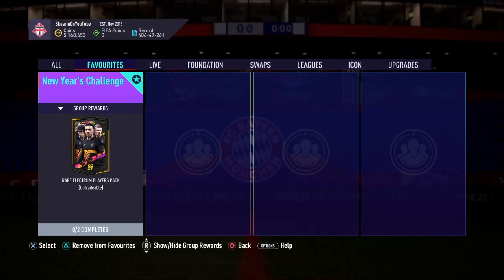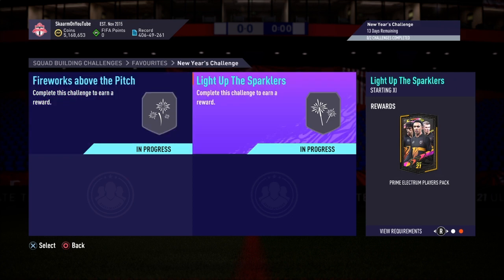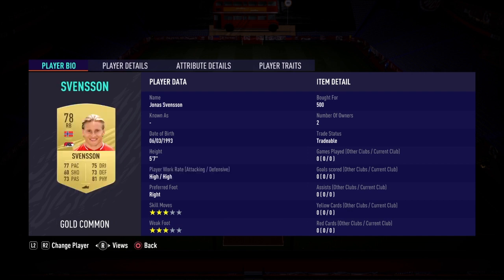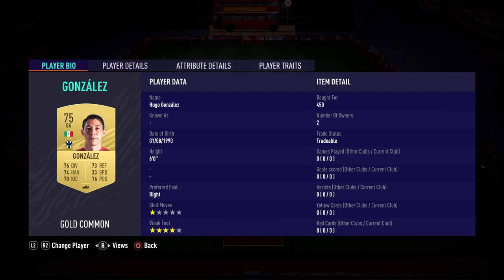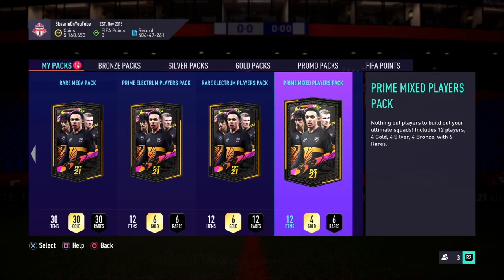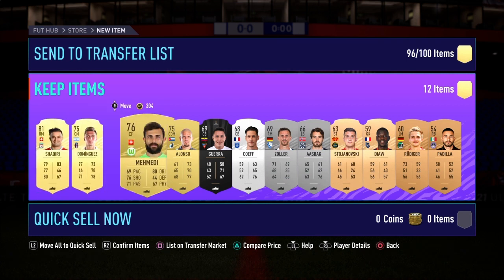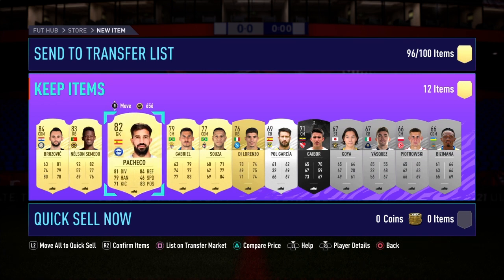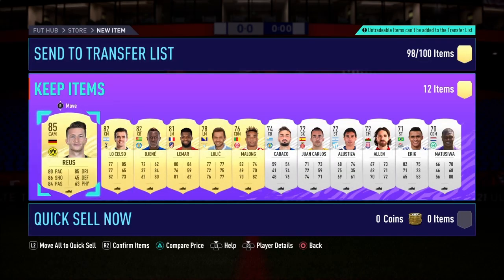New Year's Challenge Bundle Sbc (Cheapest Way - No Loyalty)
This is the CHEAPEST POSSIBLE WAY for the New Year's Challenge Sbc for ONLY 9K (No Loyalty - Fifa 21 Ultimate Team)